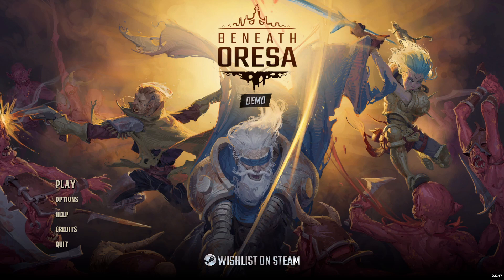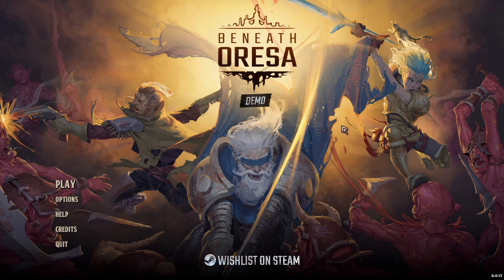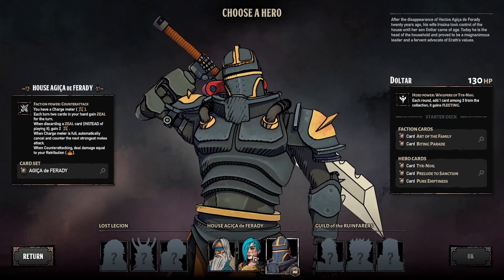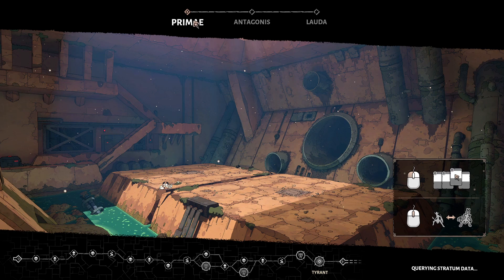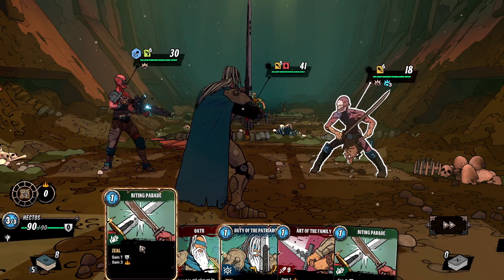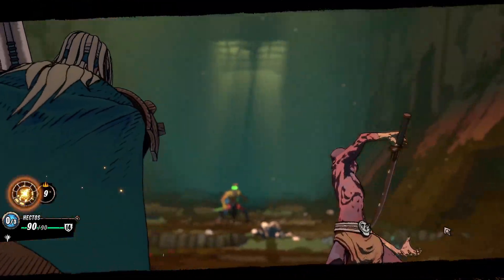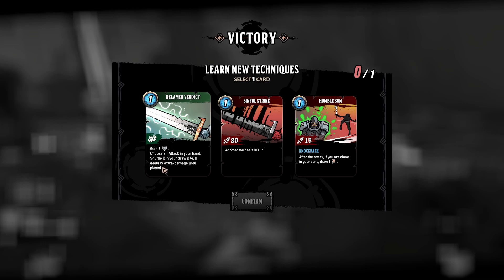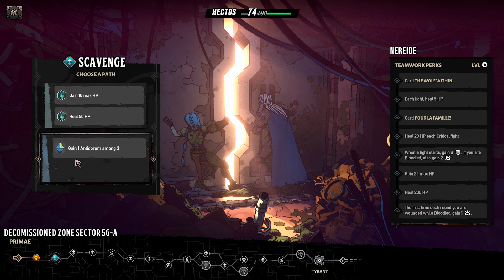Fantasy Roguelite Deckbuilder Game - Azjenco tries out Beneath Oresa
Beneath Oresa, a fighting roguelike deckbuilder, takes you deep within the city to confront your foes. As a strategist, choose your cards, upgrades, and artifacts wisely, but as a fighter, turn their positioning to your advantage.

Be sure to check out the turn-based card RPG indie title Beneath Oresa on Steam: